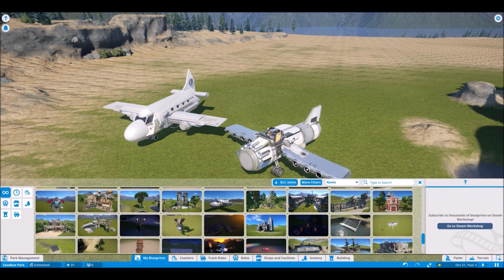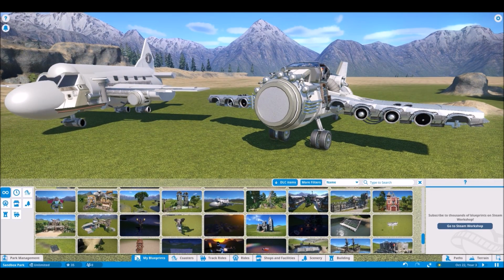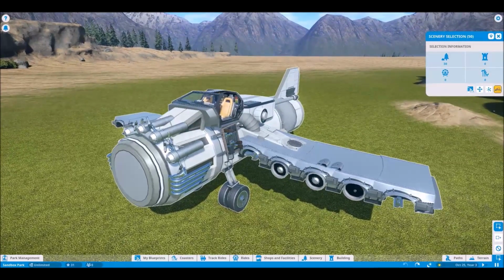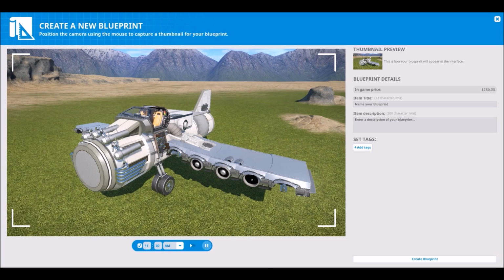Island Hopper Plane | Planet Coaster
This is my 2nd try at a plane in Planet Coaster!

- Sdanwolf

Fun groups to follow on Facebook!